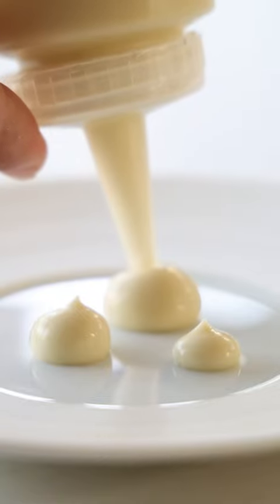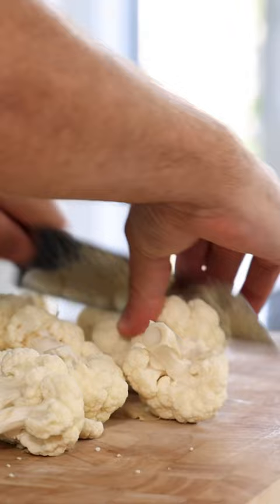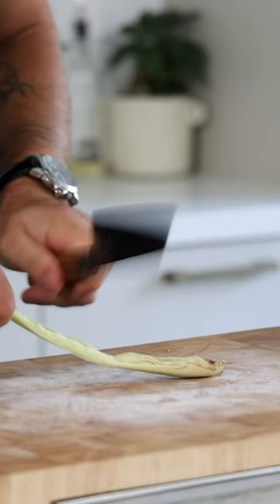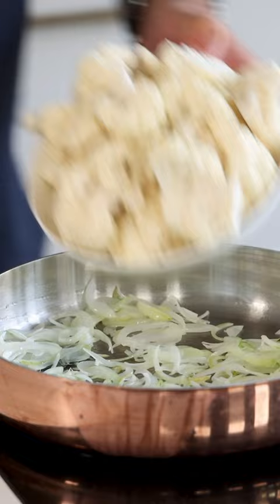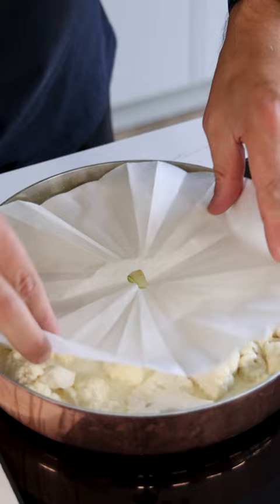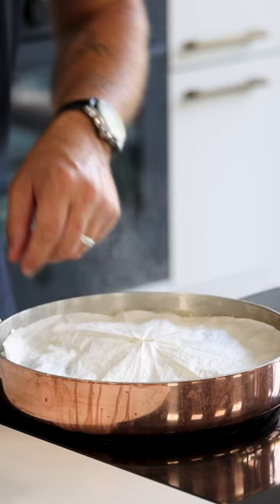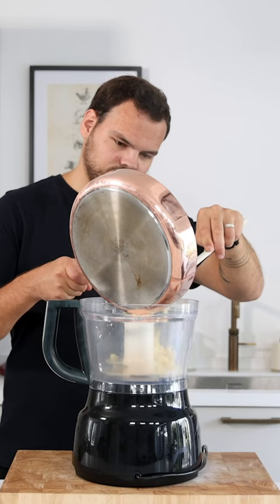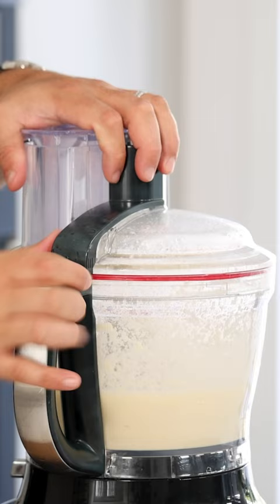Delicious cauliflower recipe! With lime leaf & lemongrass